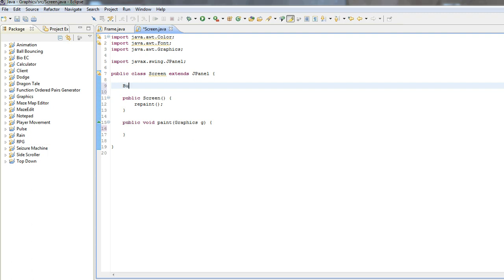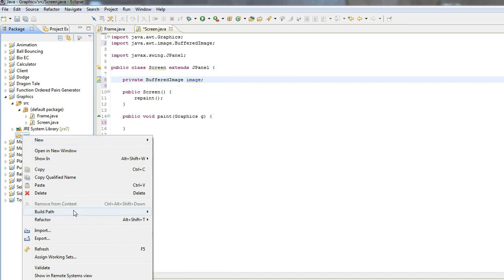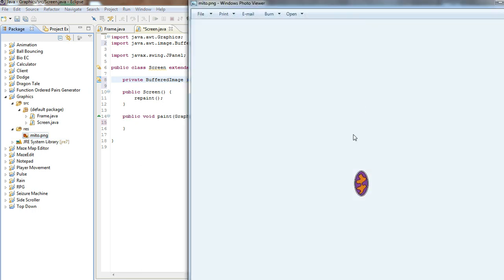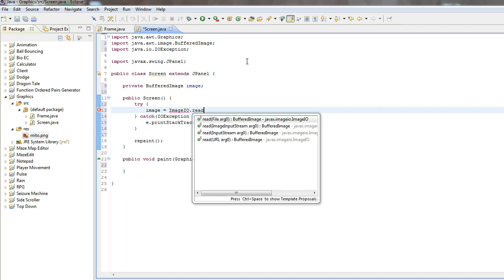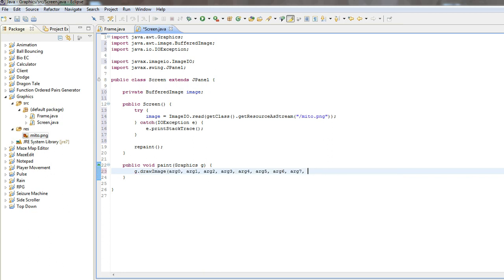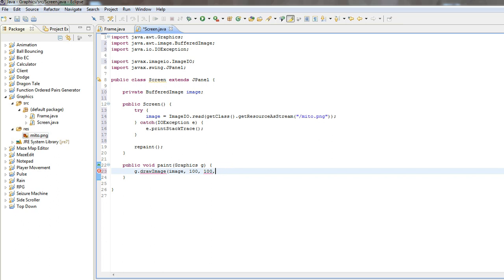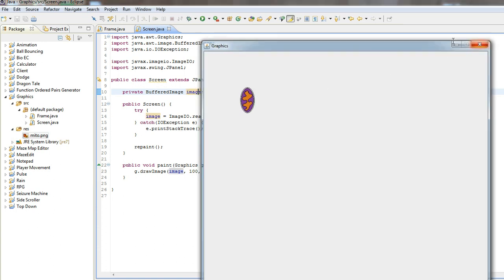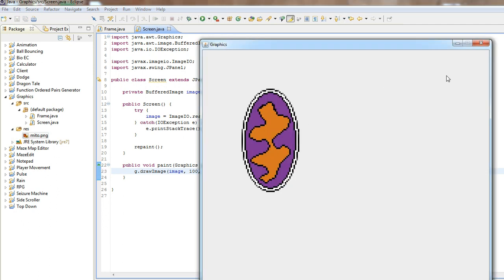Java 2D Graphics - Drawing Images: Episode 5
In this video we draw images.